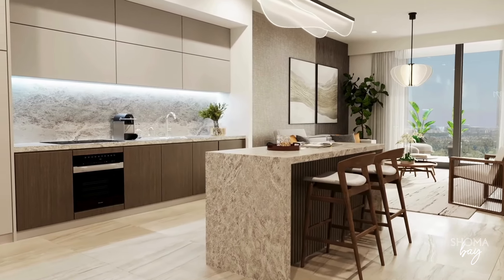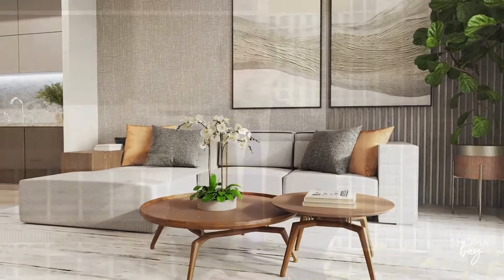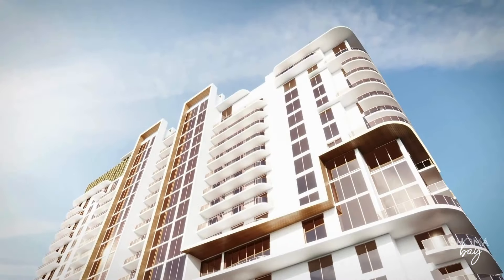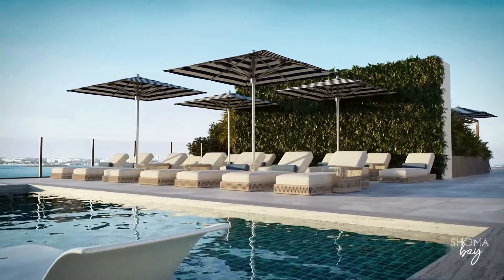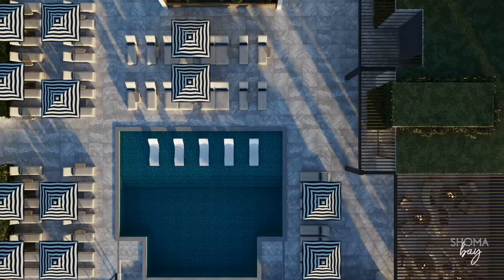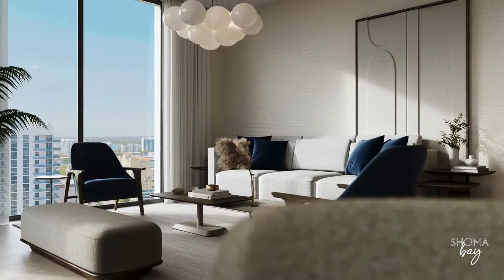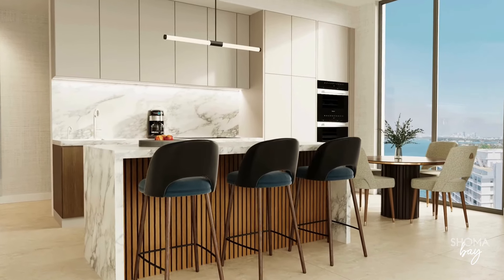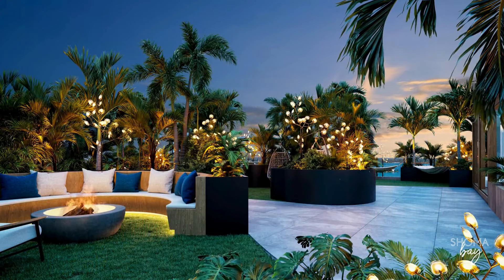The Time to Invest at Shoma Bay is Now | Daniel Castaneda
Today, we are sitting down with Daniel Casteneda, Senior VP of International Sales at ISG World, to dive into the exciting world of Shoma Bay.

Discover why Shoma Bay is a groundbreaking development, the first of its kind, offering upscale residences and unparalleled amenities coming soon to North Bay Village.